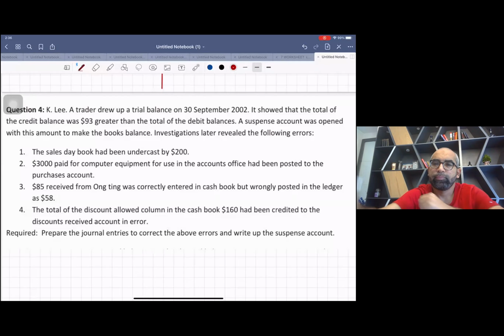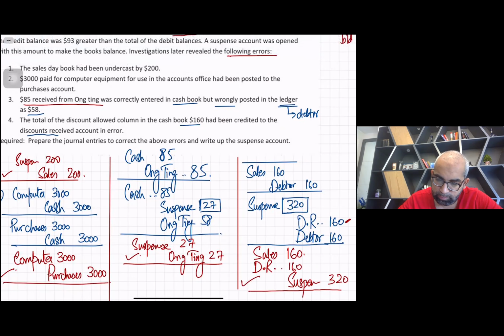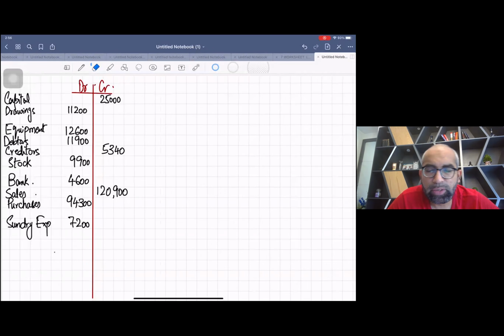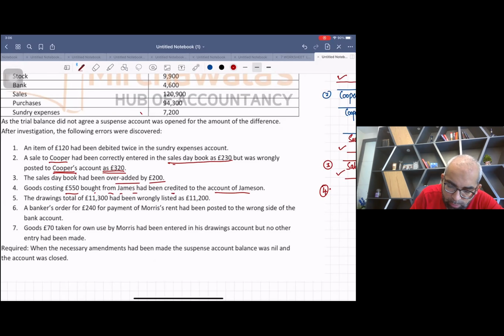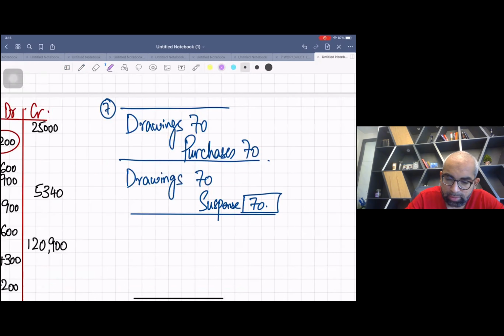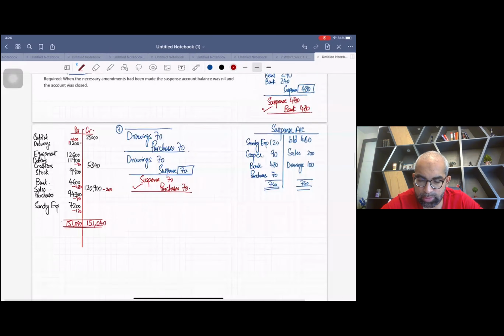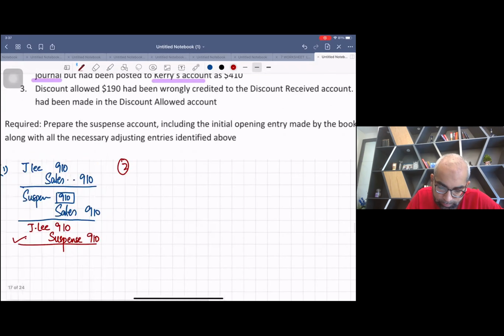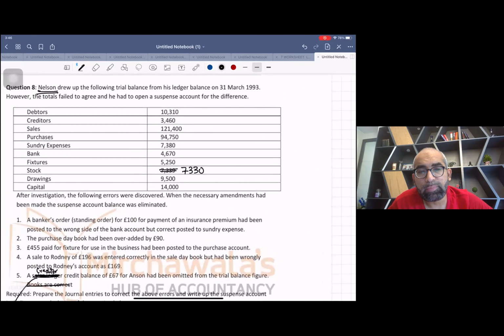Errors and suspense account discussed by MUSTAFA MIRCHAWALA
relevant for:
fia, acca, cfa, icaew, IFRS diploma, ICAP STUDENTS, O/A LEVELS